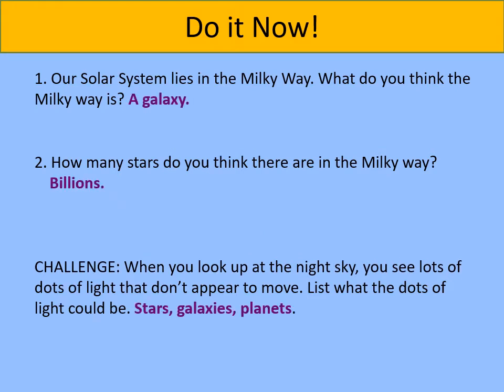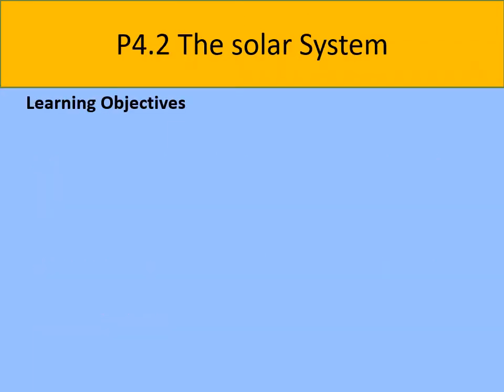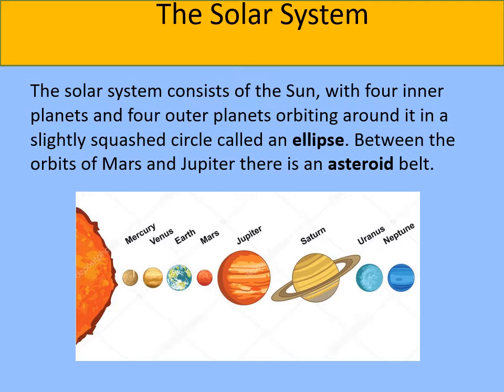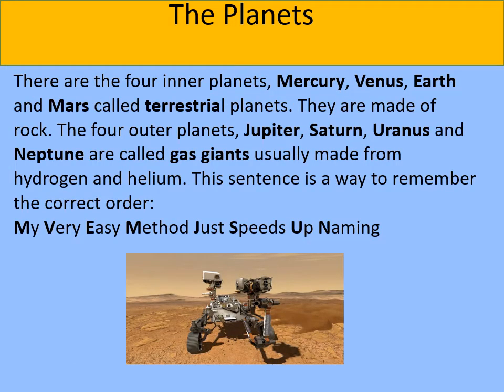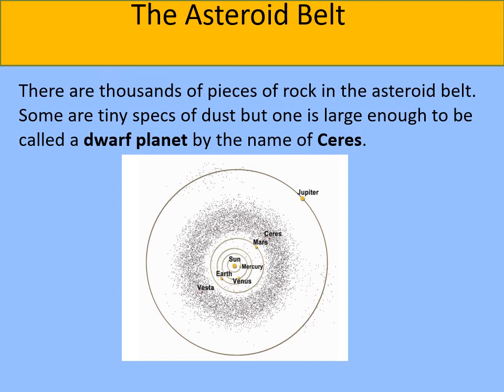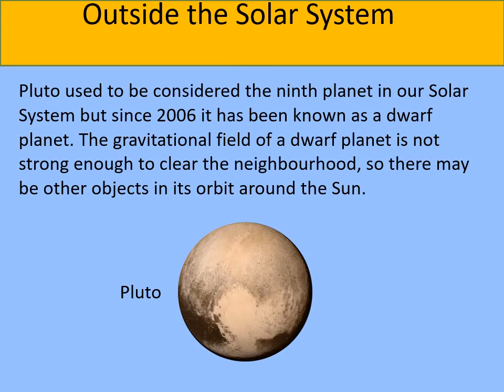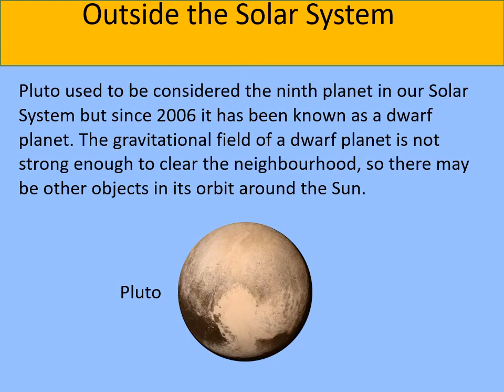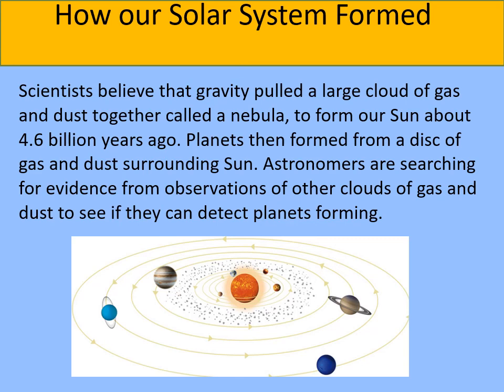YEAR 7 YP4.2 THE SOLAR SYSTEM VIDEO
An introduction to some of the major objects found in the Solar System, some of the similarities and differences of planets and how our Solar System may have been formed.